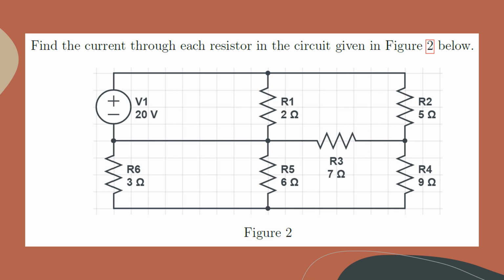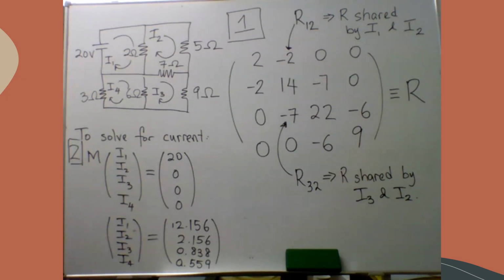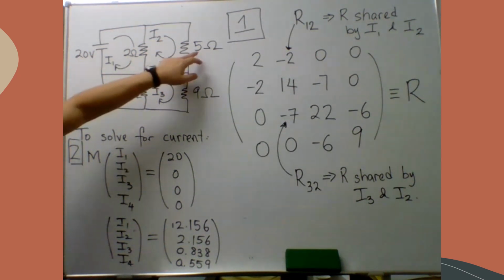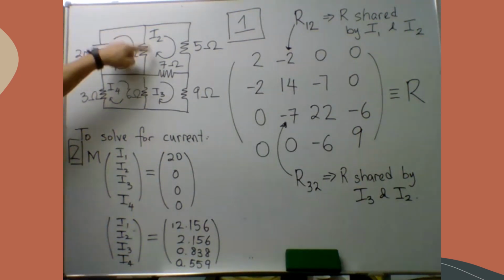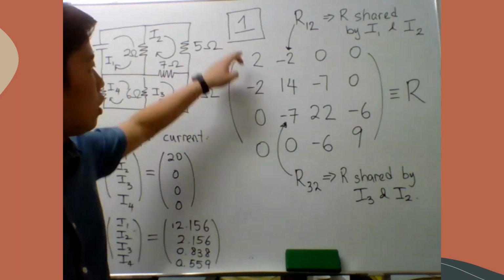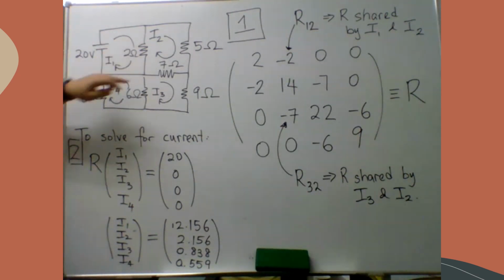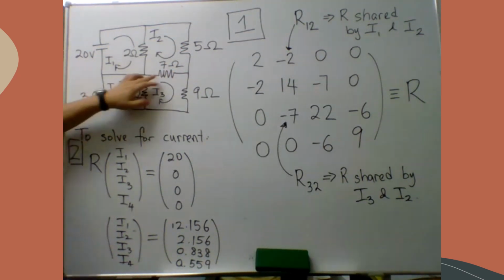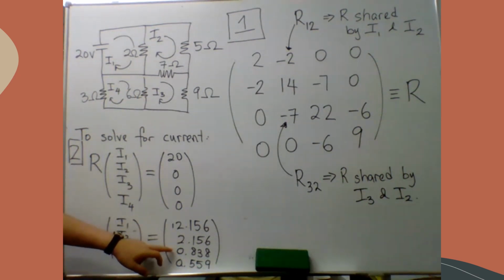Matrix Answer Q6